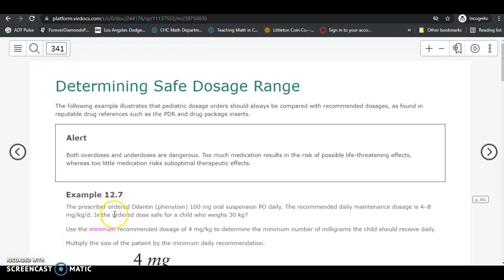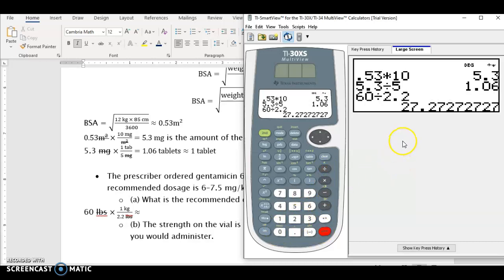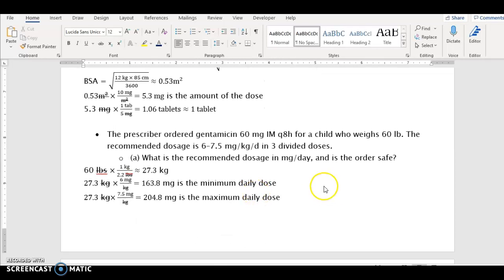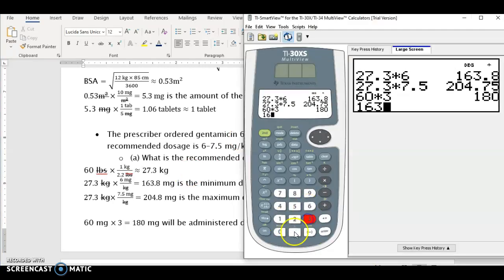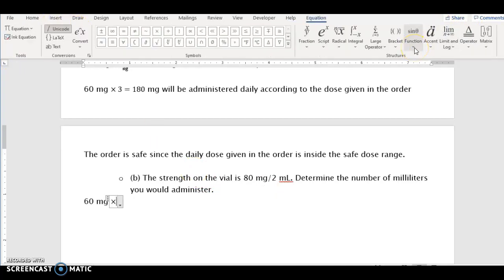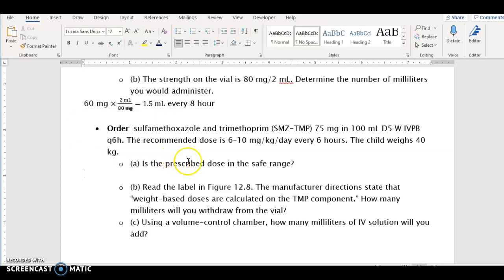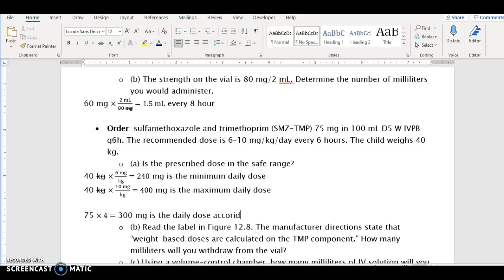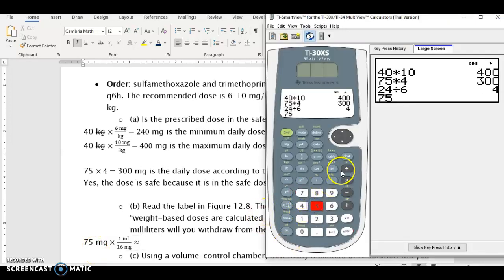Chapter 12 Examples Worked Out Part 2